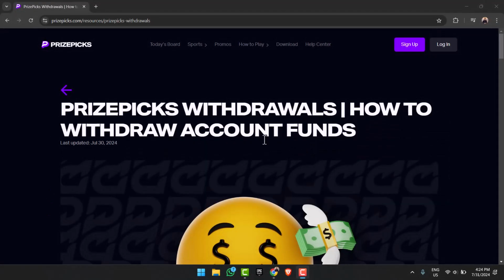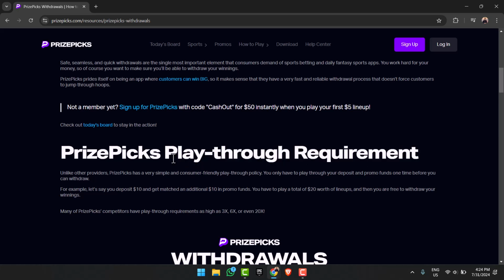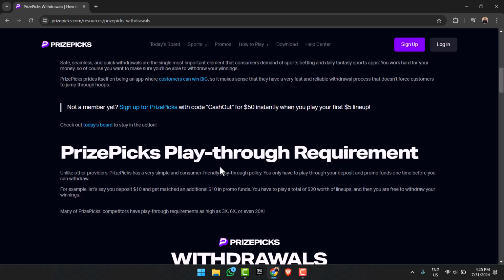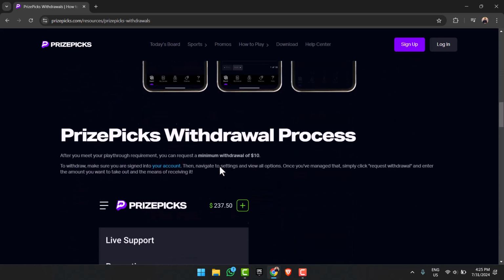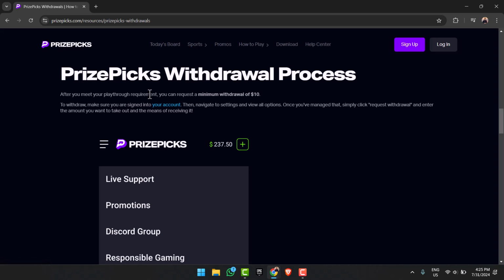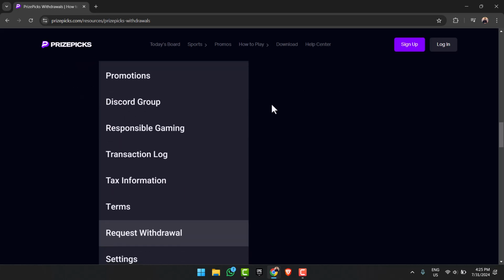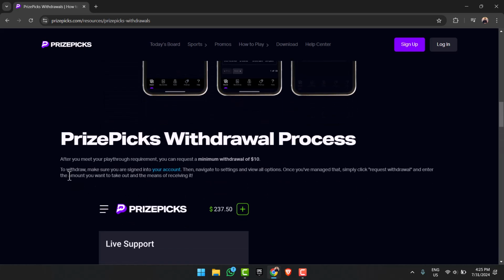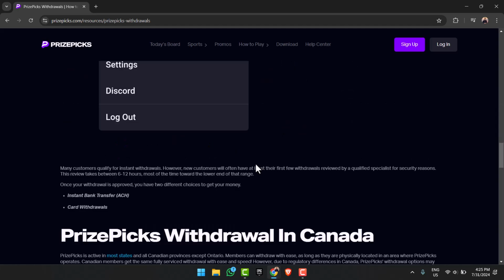How to Withdraw Money from Prizepicks !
Hey everyone, welcome back to another tutorial video! In today's video, I'll show you how to withdraw money from your PrizePicks account. Follow these steps to cash out your winnings efficiently.

Step-by-Step Instructions:
Meet the Playthrough Requirements:

Ensure that you have met the playthrough requirement. For example, if you deposit $10 and receive an additional $10 in promo funds, you need to play a total of $20 worth of lineups before you can withdraw your winnings.
Log Into Your Account:

Open the PrizePicks app on your mobile device and log into your account.
Navigate to Settings:

Tap on the settings option, usually represented by a gear icon.
View All Options:

In the settings menu, tap on "View All Options."
Request Withdrawal:

Look for the "Request Withdrawal" option and tap on it.
Enter Withdrawal Amount:

Enter the amount you wish to withdraw. Note that the minimum withdrawal amount is $10.
Choose Withdrawal Method:

If you qualify for instant withdrawals, you can select this option.
If you do not qualify for instant withdrawals, your request will be reviewed by a qualified specialist. This review process may take some time, typically between 6 to 12 hours.
Confirm and Submit:

After entering the amount and choosing the withdrawal method, confirm and submit your withdrawal request.
Once your withdrawal request is processed, the money will be transferred to your bank account or card, depending on the method you selected.

Withdrawing money from PrizePicks is straightforward once you meet the playthrough requirements. These requirements ensure that promotional funds are used appropriately before cashing out. PrizePicks offers both instant and reviewed withdrawal options, providing flexibility based on your account status and activity.

For any issues or additional help during the withdrawal process, contacting PrizePicks' customer support can provide further assistance. They can help troubleshoot any problems you may face and ensure your withdrawal is processed smoothly. For more detailed guidance on using PrizePicks and managing your funds, explore our other tutorials and visit PrizePicks' official support resources.